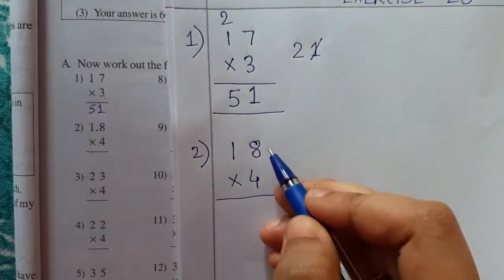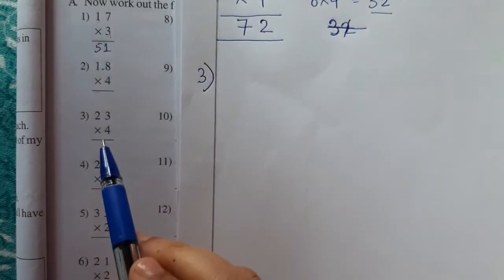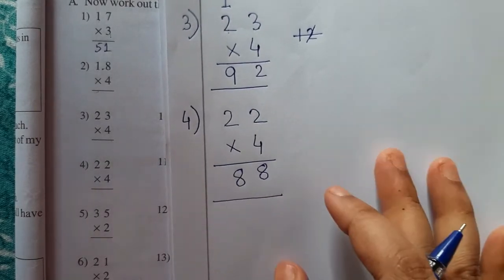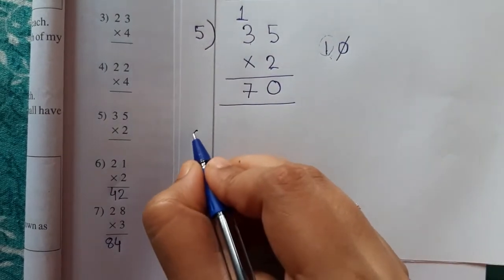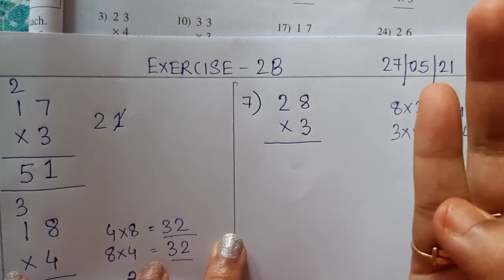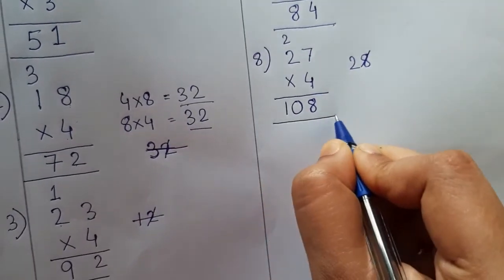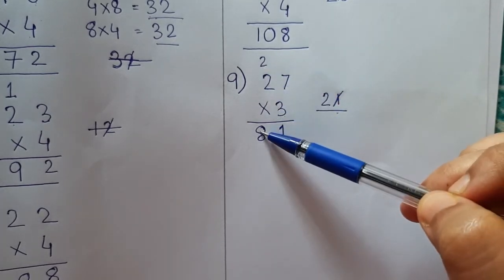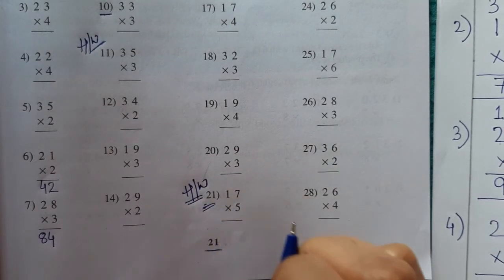Chapter 2 - Multiplication - exercise 2B - page - 21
Classwork questions - 1 to 10